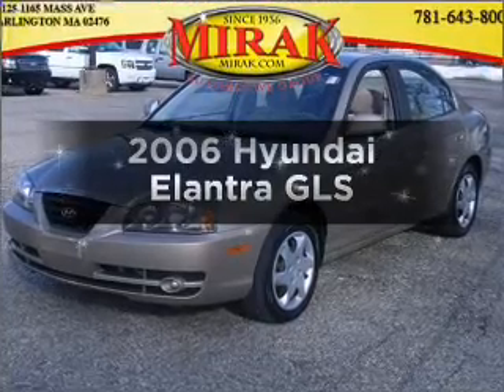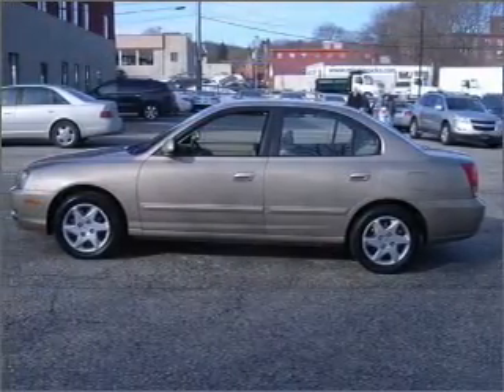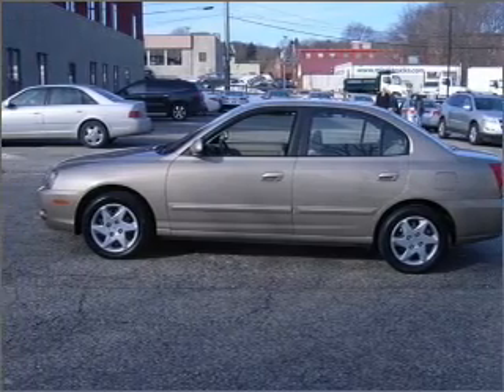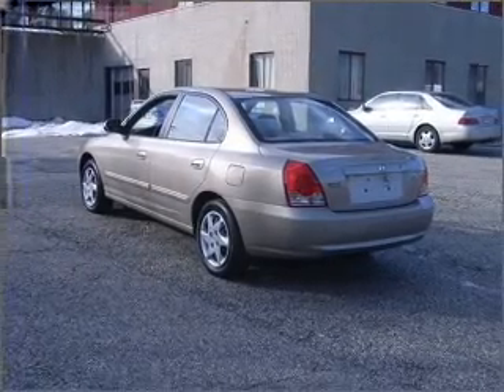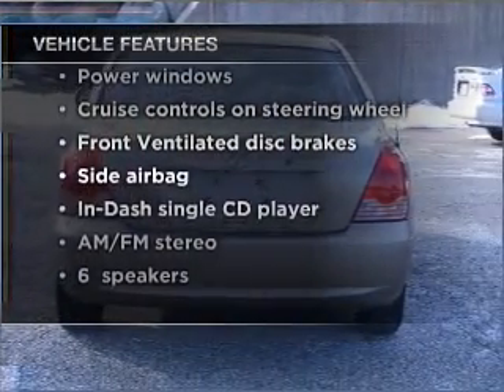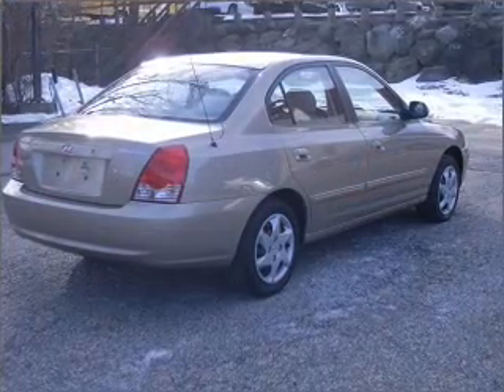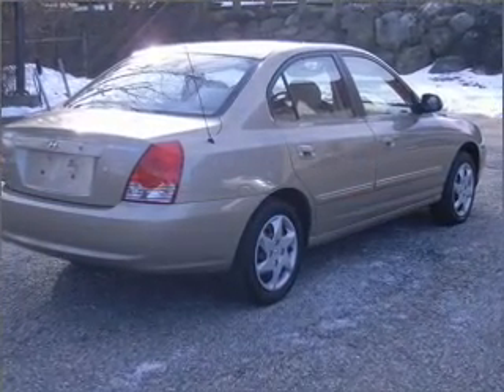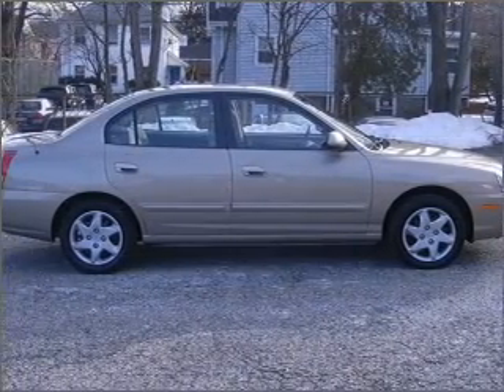2006 Hyundai Elantra - ARLINGTON MA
Year: 2006
Make: Hyundai
Model: Elantra
Trim: GLS
Engine: 2.0 liter inline 4 cylinder 16 valve
Transmission: 4-Speed Automatic
Color: Champagne Metallic
Mileage: 36359
Address:
1125 MASSACHUSETTS AVE